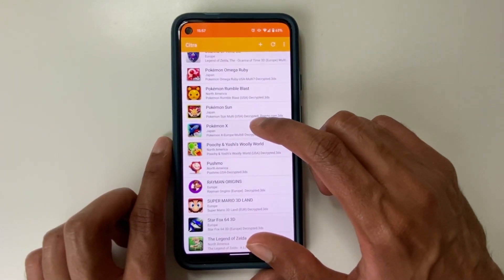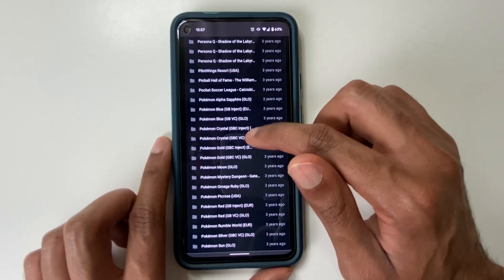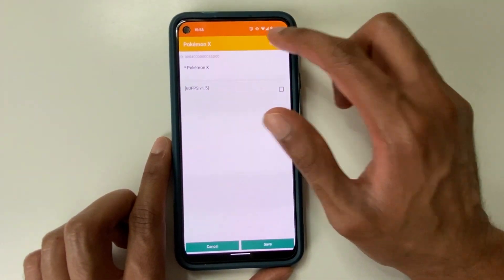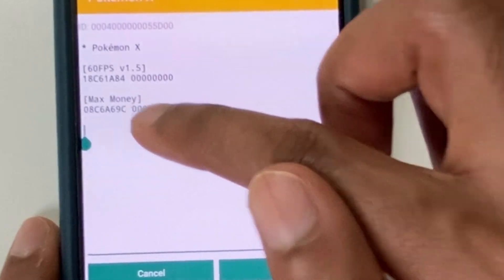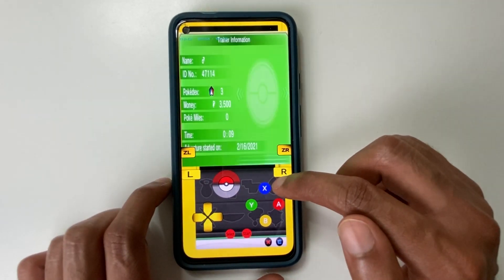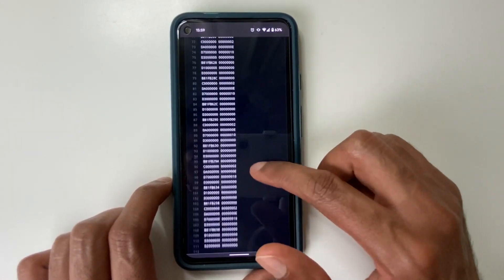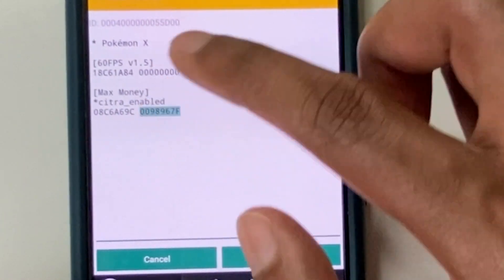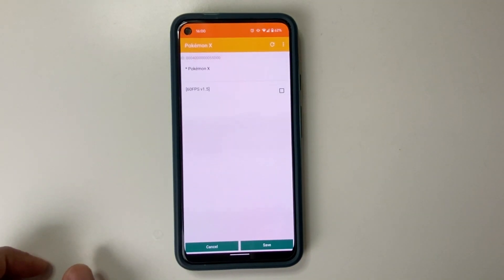How To Use Cheat Codes In Citra | On Android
How to use cheat codes in Citra MMJ for android. Get master balls, rare candies, legendaries etc.

It will work with many games like Pokemon X Y, Pokemon Sun, Pokemon Omega Ruby etc.

Note: This will only work Citra MMJ and not the Official Citra which is on the playstore.

Recommended items.
DJI OSMO 3
Google Pixel 4a 5g
Rodecaster Pro
GameSir X2 Controller

👍 Like if the video helped you out.